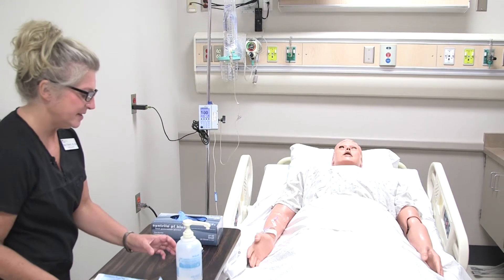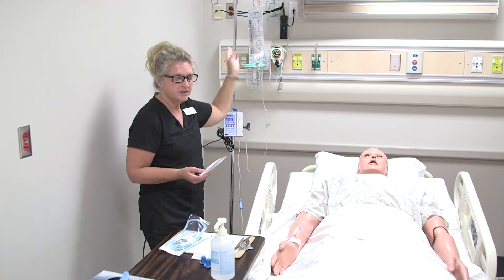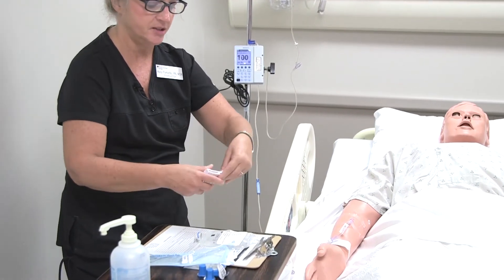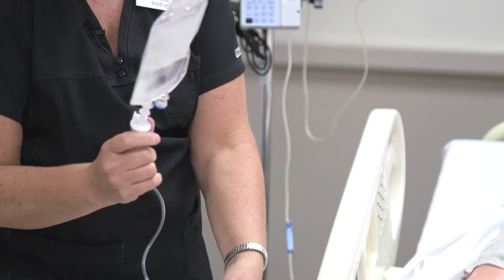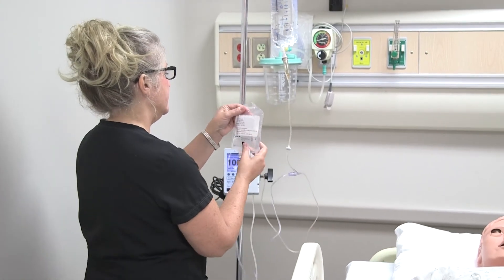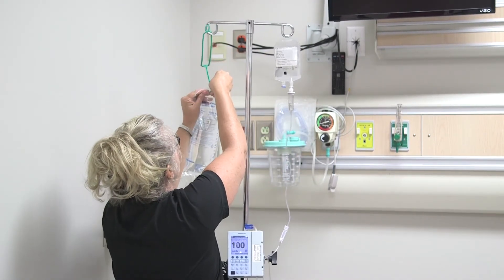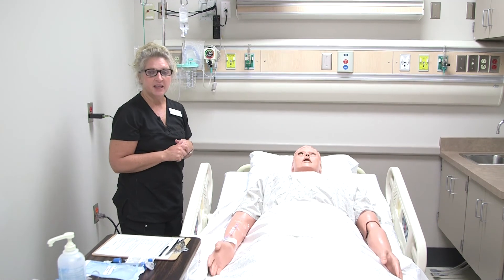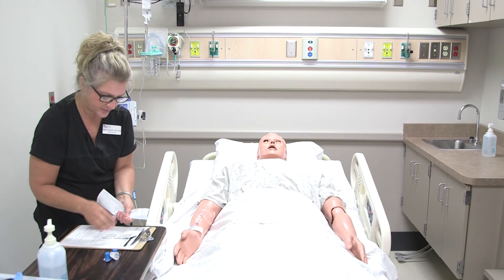Secondary IV Solution Administration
This skills demonstration video was created by a nursing instructor as a free student resource in the Open RN Nursing Skills OER textbook, funded by a $2.5 million grant from the Department of Education. Access the associated free Open RN Nursing Skills textbook This video is free to reuse without obtaining additional permission by including this suggested attribution statement, "Skills Demonstration: Secondary IV Solution Administration by Chippewa Valley Technical College is licensed by CC BY 4.0.”